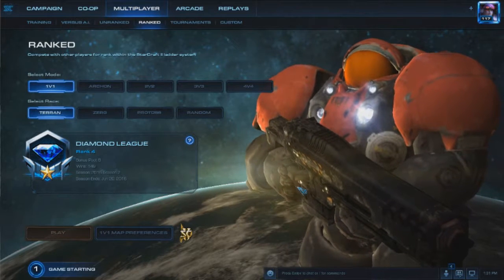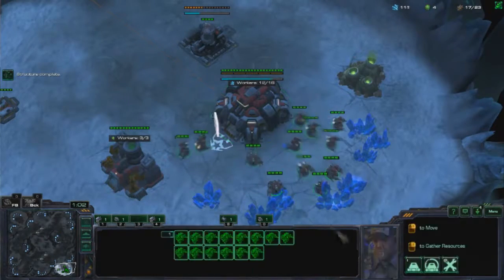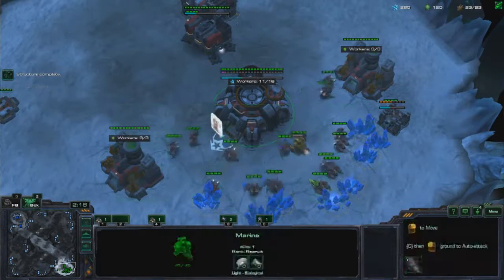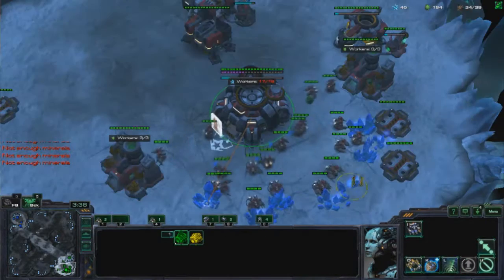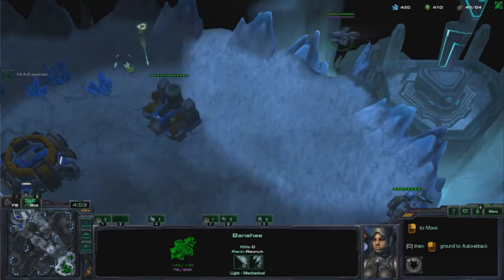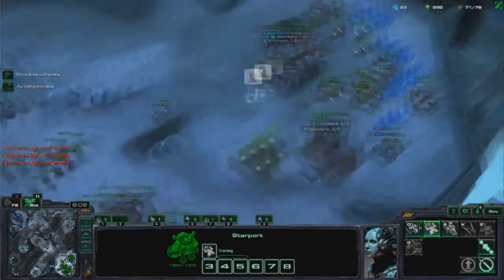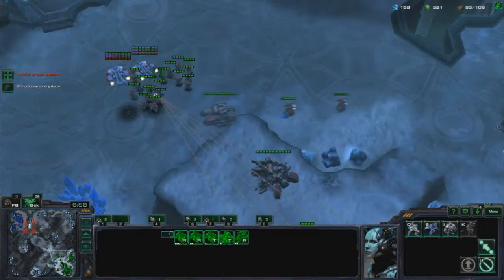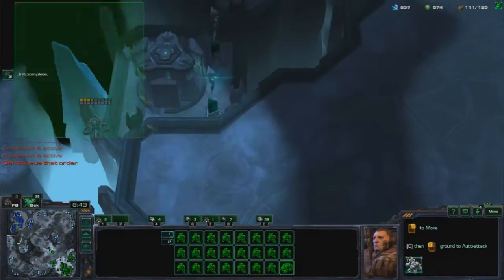Sc2 Game of the Day 2: TvT Frozen Temple + Commentary